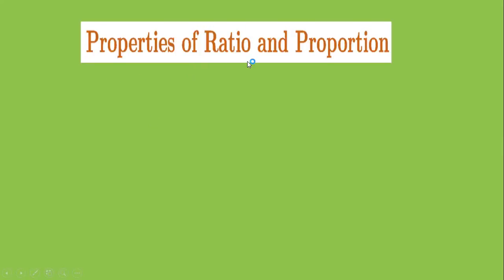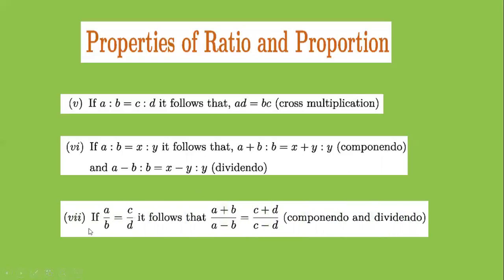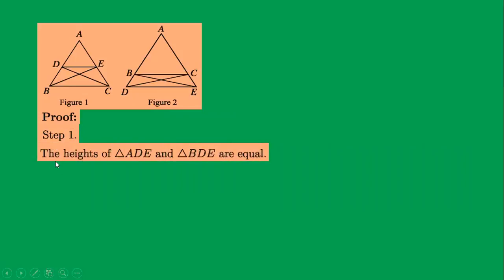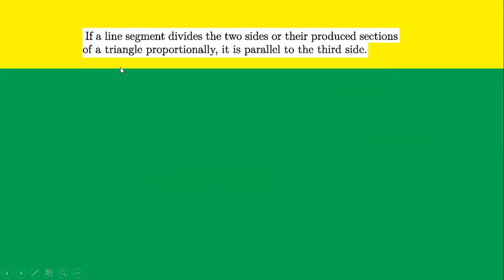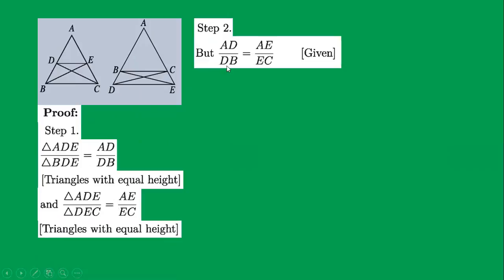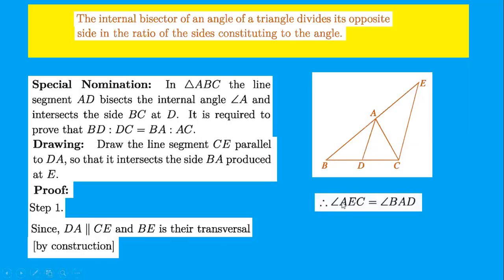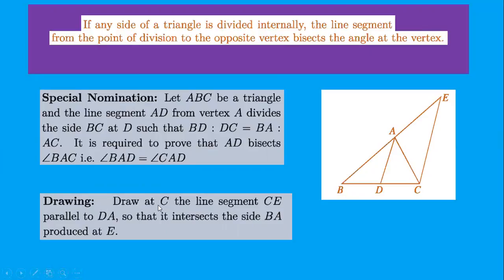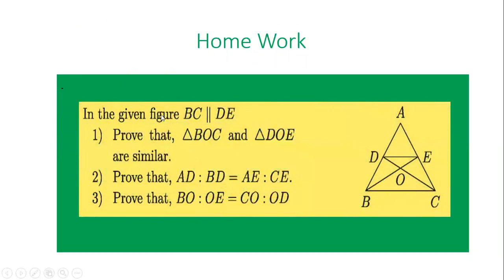X Math Ratio MAR 31 08 2020